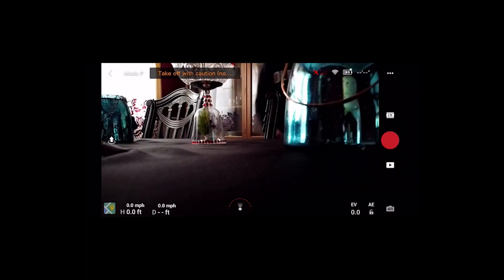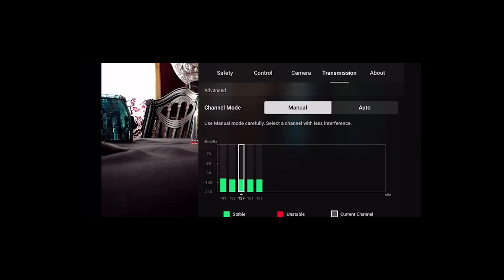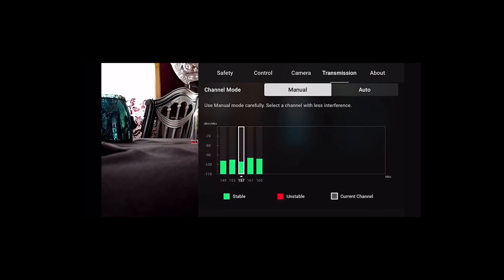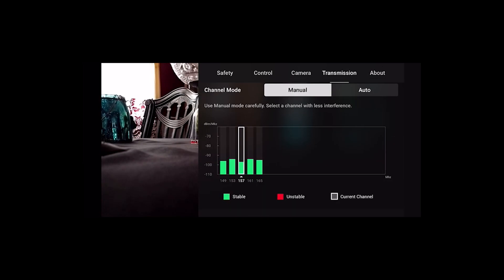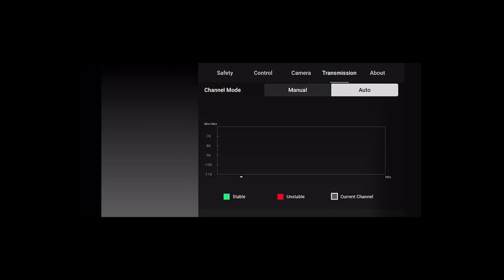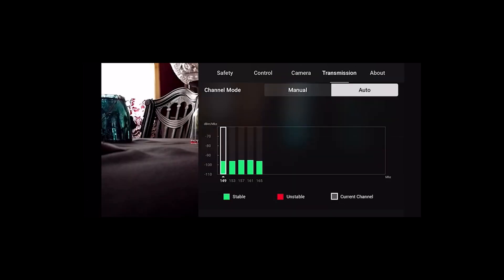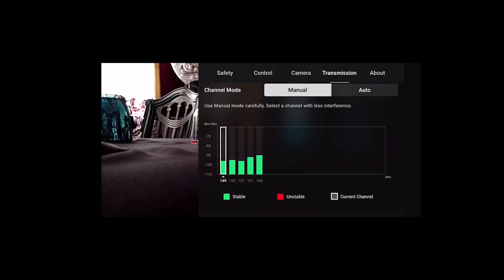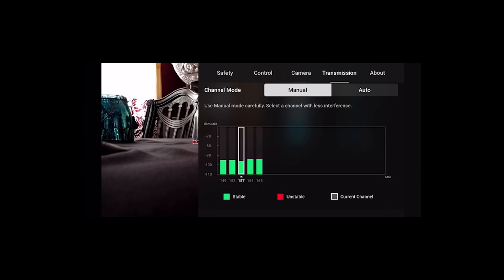Mavic Mini RC Disconnecting Issue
WIFI issue with Mavic Mini that disconnects from the RC.  Changing the transmitting channel helps with with RC disconnecting.

DJI Mavic Mini Combo - Drone FlyCam Quadcopter with 2.7K Camera 3-Axis Gimbal GPS 30min Flight Time

RCGEEK Drone Range Extender Signal Booster Antenna Foldable Compatible with DJI